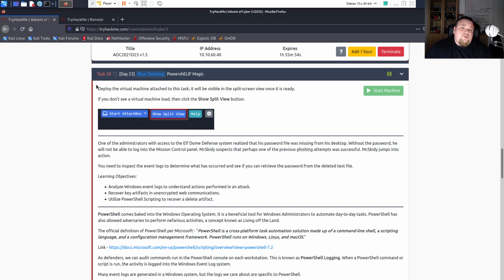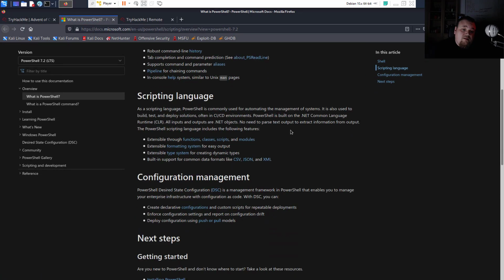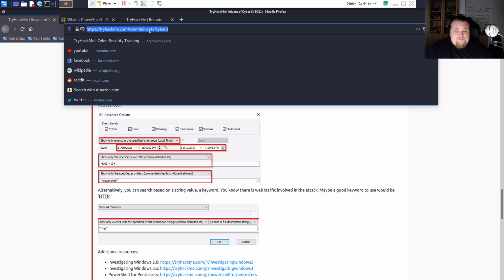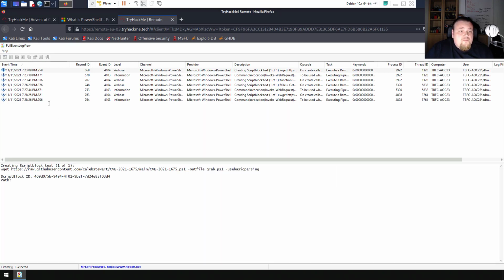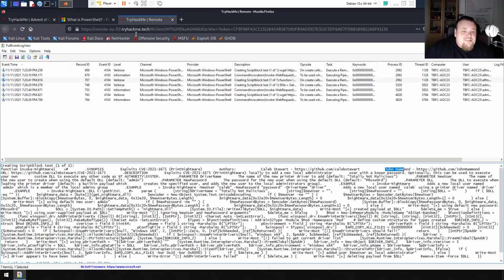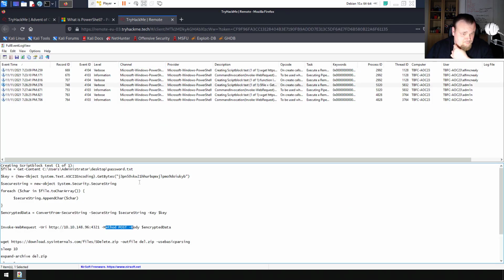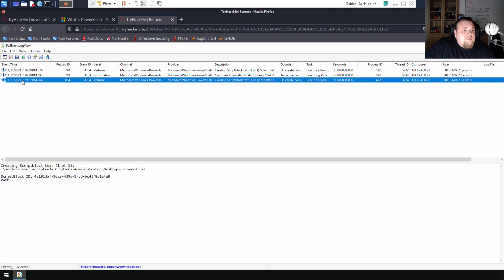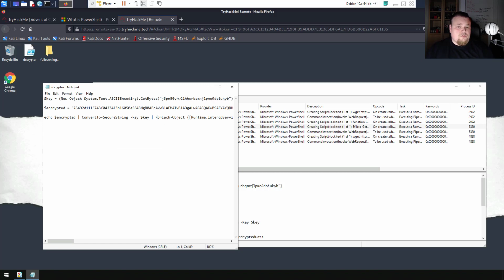TryHackMe! Advent of Cyber 3 (2021) - Day 23 - Walkthrough